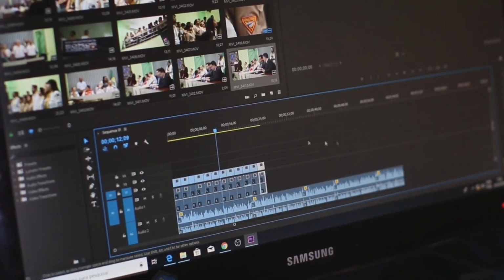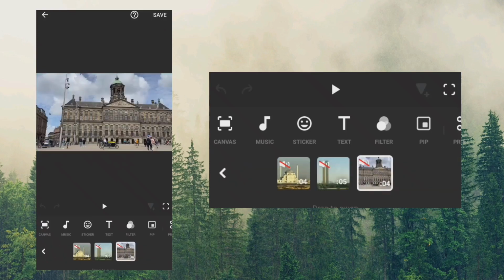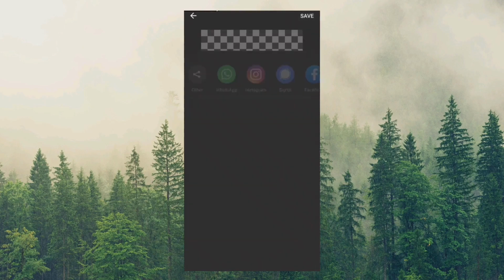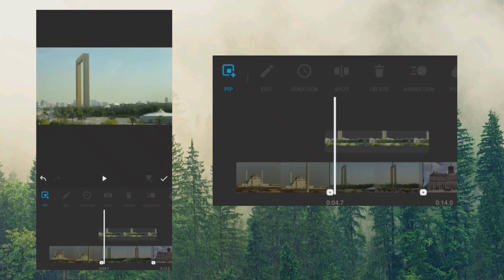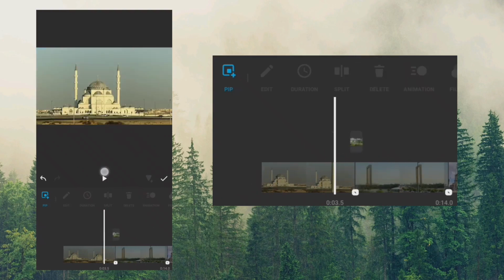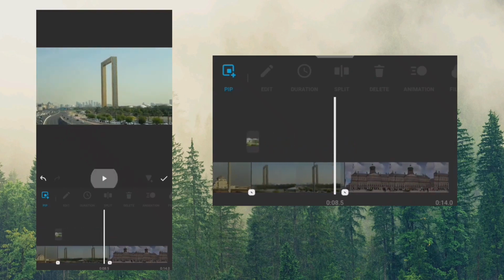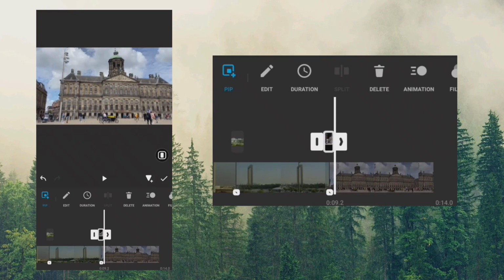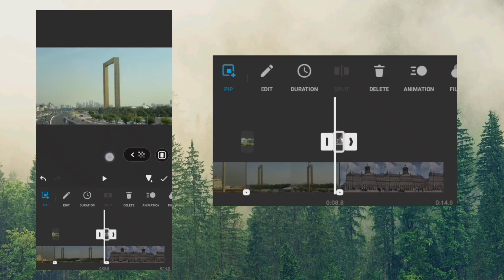Create Puzzle Transition on Inshot (InShot Tutorial)